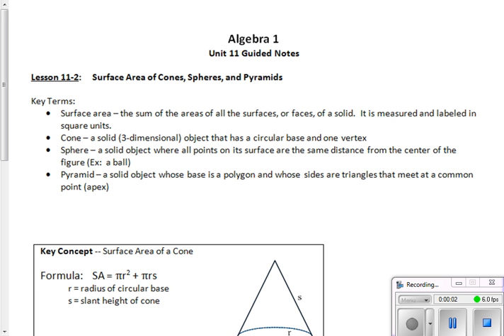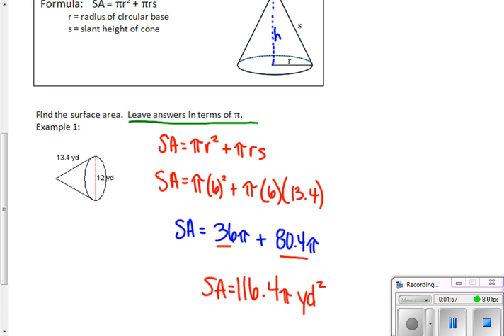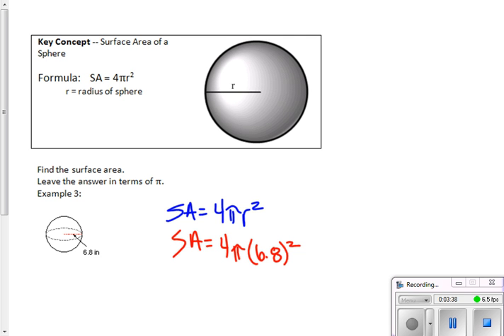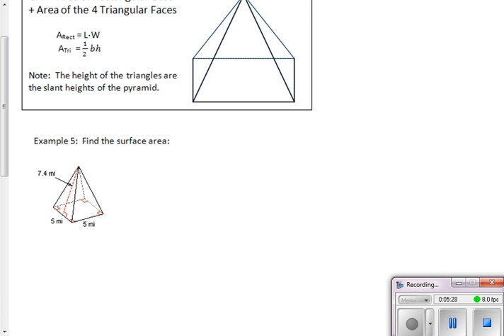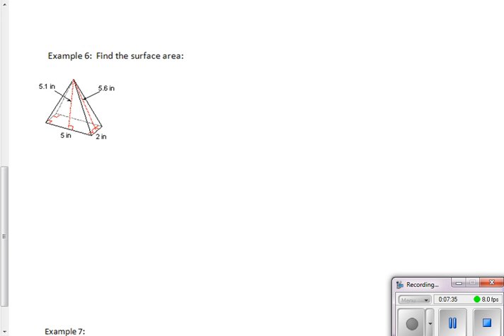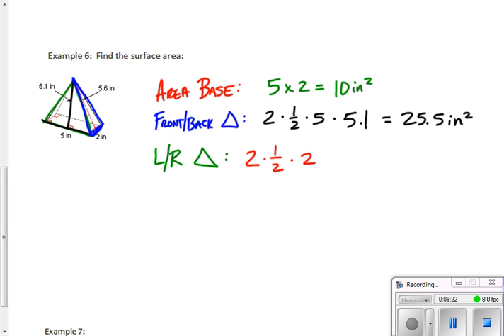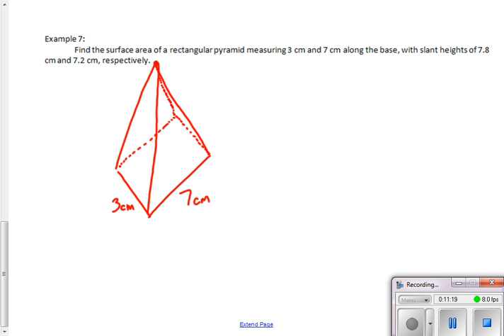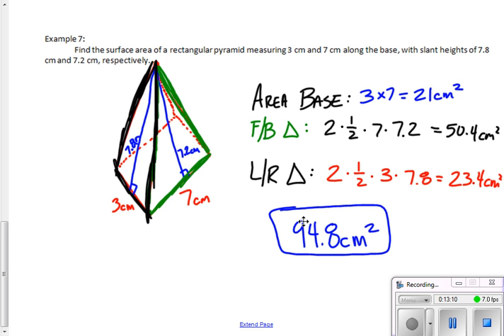Lesson 68 - SA Cones - Spheres - Pyramids.avi